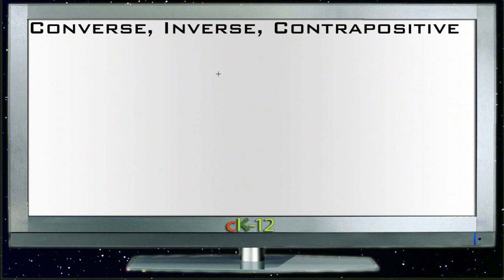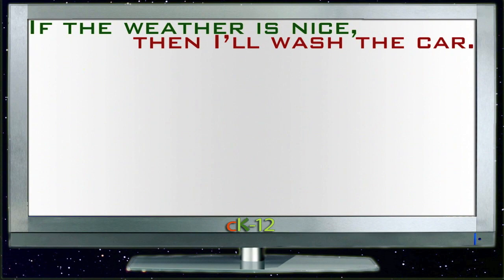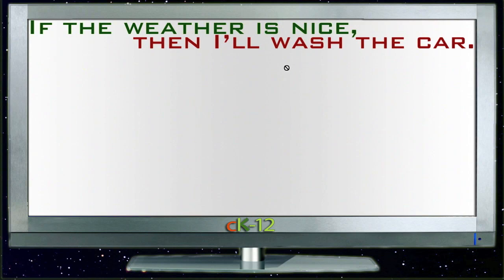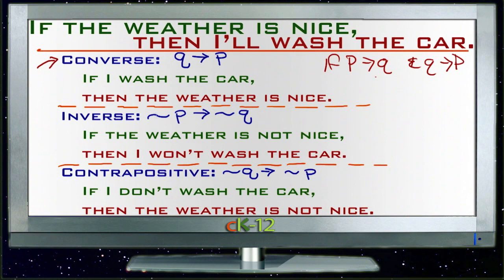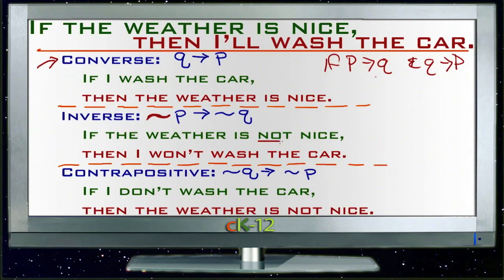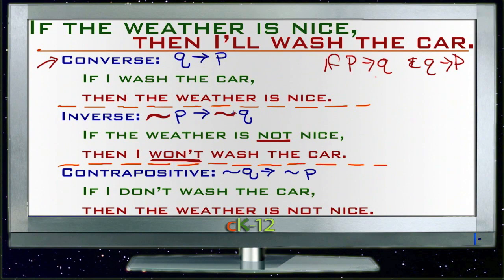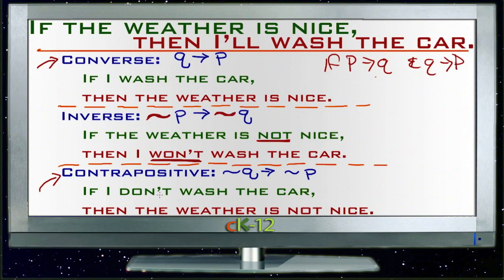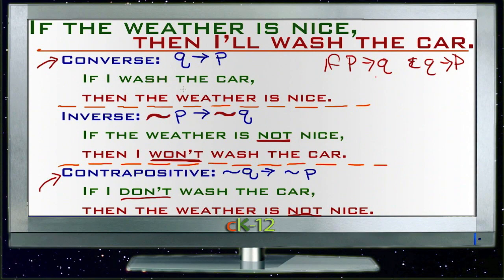Converse, Inverse, and Contrapositive: Lesson (Basic Geometry Concepts)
Here you'll learn how to write the converse, inverse, and contrapositive of any conditional statement. You'll also learn what a biconditional statement is.

This video provides the student with a walkthrough on converse, inverse and contrapositives of a conditional statement.